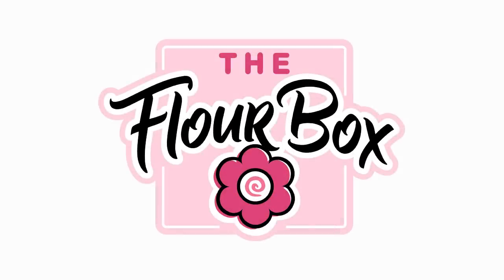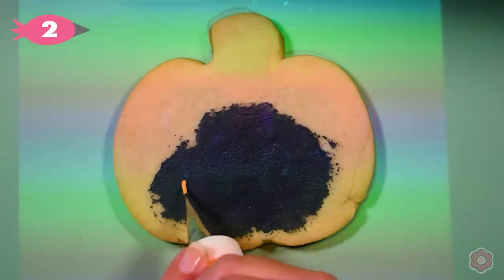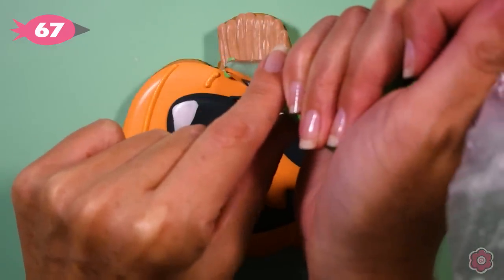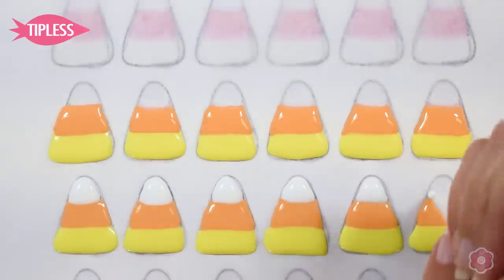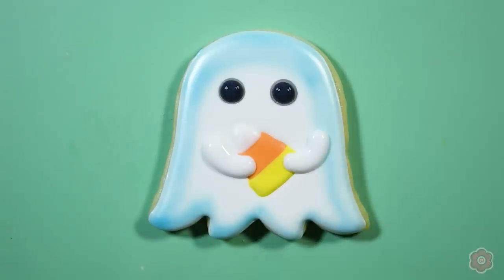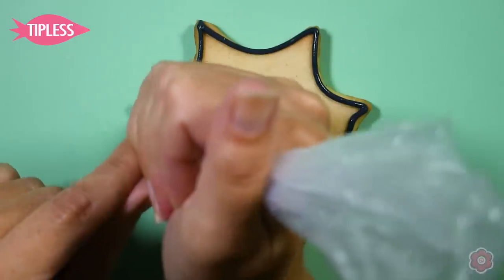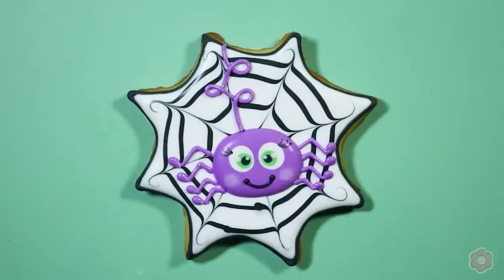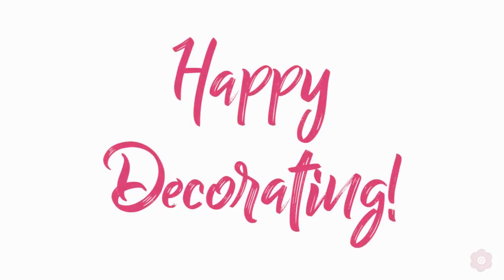Cute Halloween Cookie Tutorial - SIX designs!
Maximize the cute this Halloween with 3 totally adorable Halloween cookies sets. Let me show you step-by-step how to make the Coolest Pumpkin in the Patch, a Too Cute to Spook Spider, and a Cute Ghost holding a Candy Corn.  Plus, each design is paired with a stencil! They work great as a group, but you can also pair them up to make cookie gift sets!

The essential cutters (4) and stencils (3) from this tutorial are available in the Cute Halloween Cookie Decorating Kit, so it’s so easy to recreate these designs!

It would make me so happy if you recreated these cookies! Be sure to share photos and tag @flourboxbakery or use the hastag flourboxbakery. Happy Decorating!